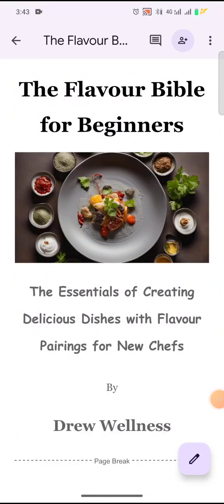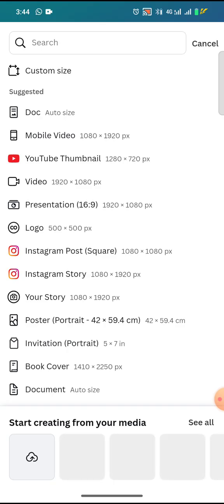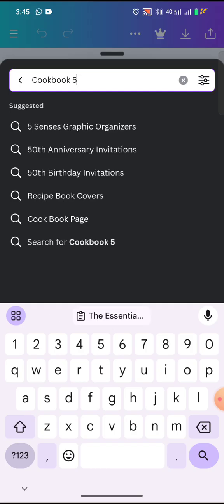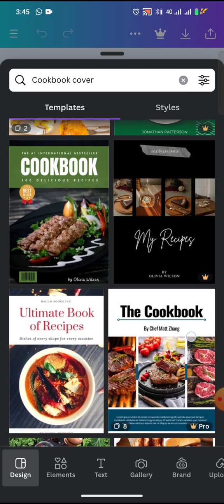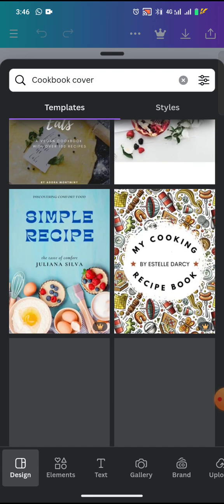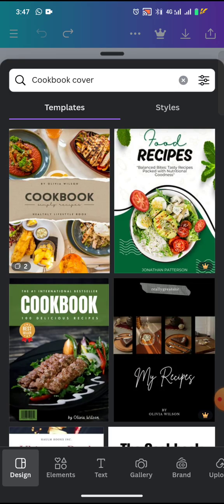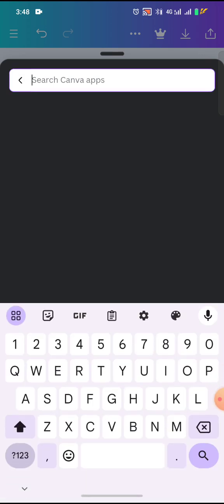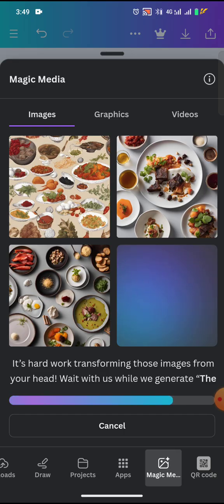How to design an eBook cover in canva 1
In this video, "How to Design an eBook Cover in Canva,"

I’ll guide you through the step-by-step process of creating stunning eBook covers that grab attention and boost sales.

Learn how to use Canva, a powerful and user-friendly design tool, to craft professional-looking covers that stand out in the crowded market of digital products.

Whether you're an aspiring author, blogger, or entrepreneur looking to make money online, this tutorial will equip you with essential design tips and tricks.

Transform your eBook into a visual masterpiece and attract more readers.

To Book a Coaching Session or Join My Mentorship Community Send a Message

Latest book, canva coloring book tutorial, Amazon application, book cover design in illustrator, how to make book cover design, how to design your own book cover, how to make a book cover for paperback, how to create book cover in canva, how to design an eBook cover in canva,